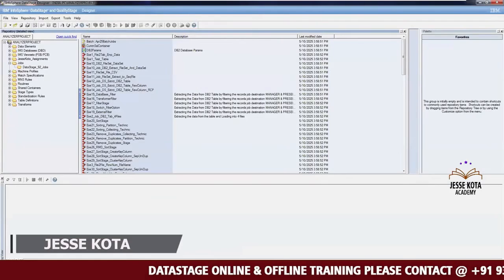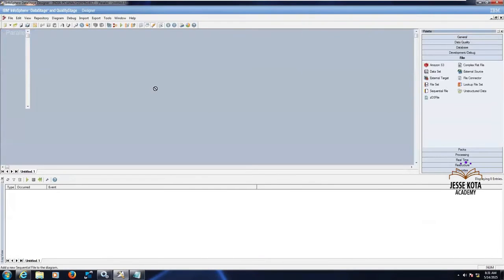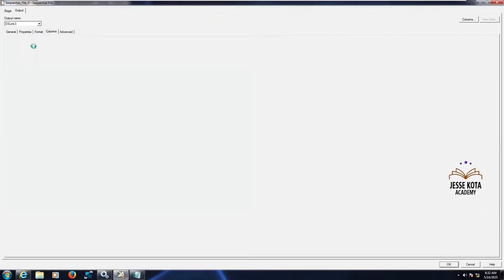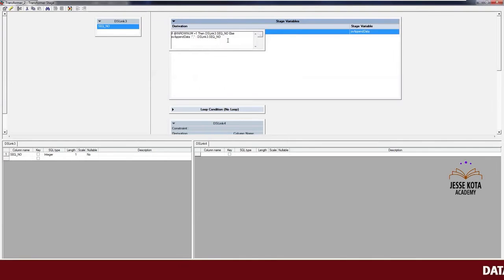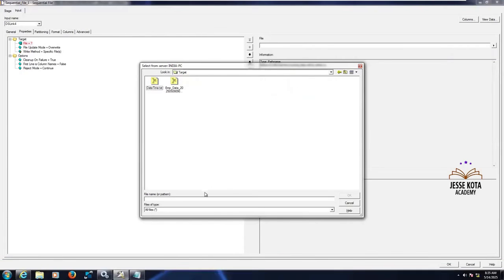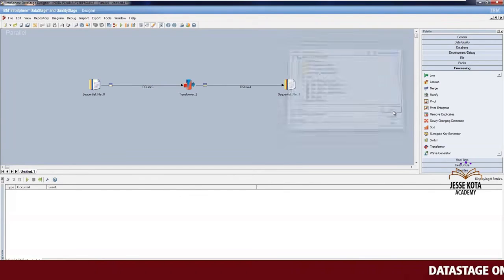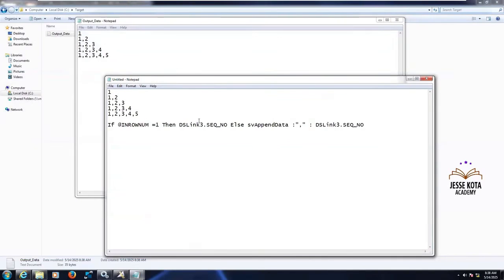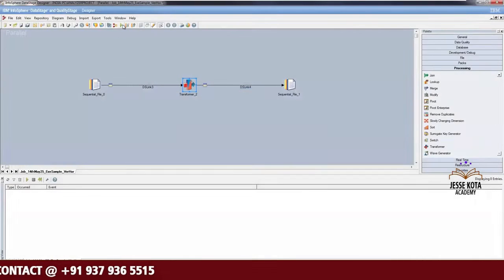#53 DataStage Realtime Interview Scenario Convert Rows into Columns which Numbers